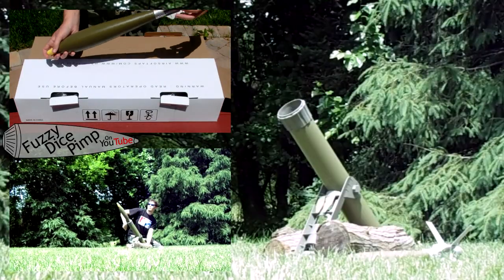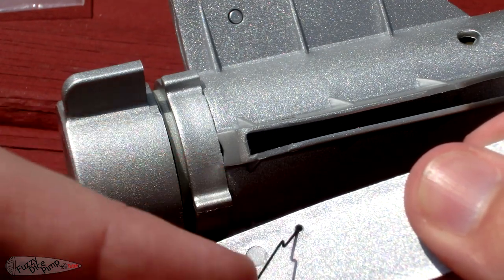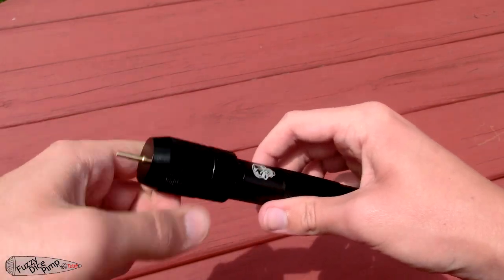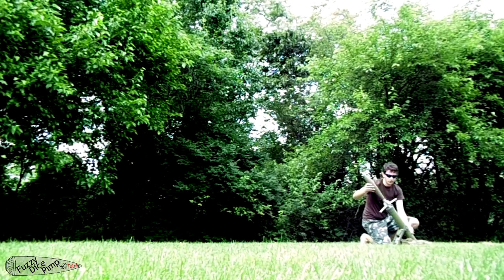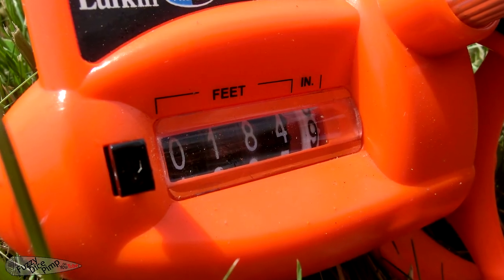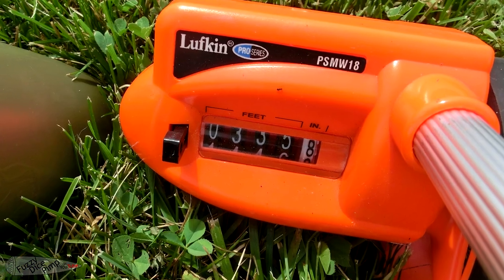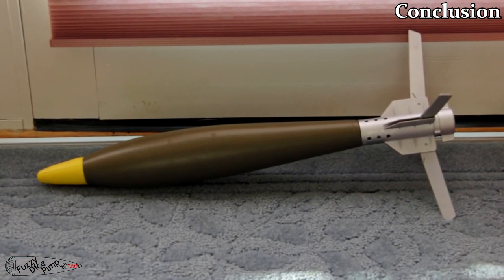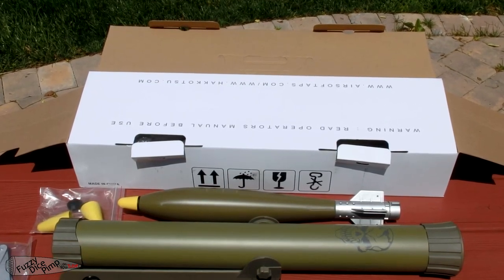Hakkotsu "Hades Arrow" Airsoft Mortar Review and Firing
This is both a review and a shooting demonstration for Hakkotsu's "Hades Arrow" Mortar. Designed for use in large Airsoft games, the shells use CO2 gas and water to fly hundreds of feet up and downrange. HD and high speed footage of the action.

Actually filmed this around two months ago, finally got around to editing it and putting the review together. Didn't take as long as I was afraid it would, but still ended up being an eight minute video. The first shot's footage I had used before in a video, because I knew this one wouldn't be put together for ages.